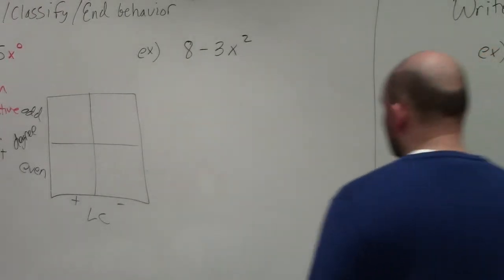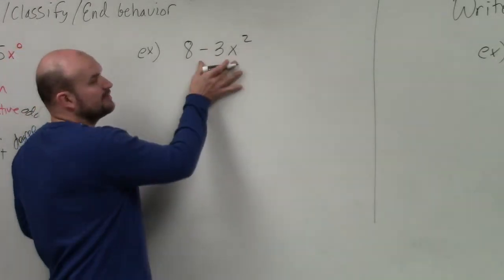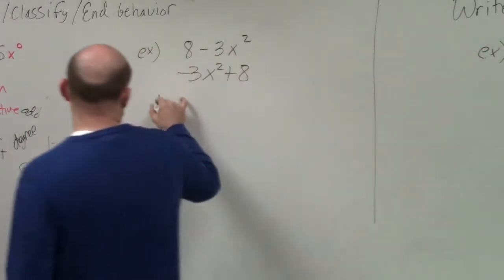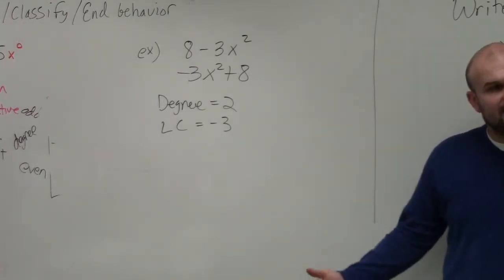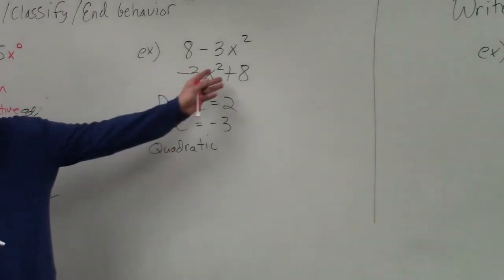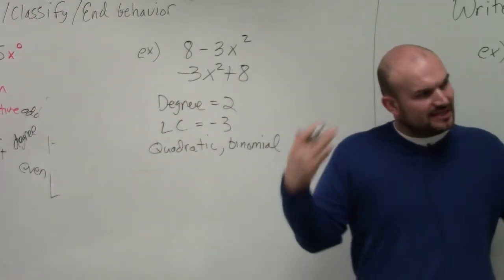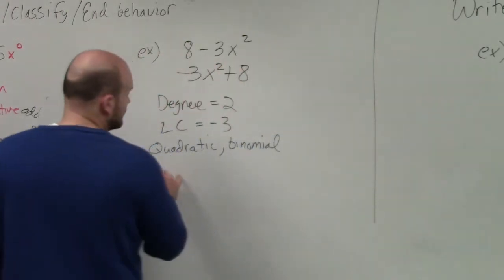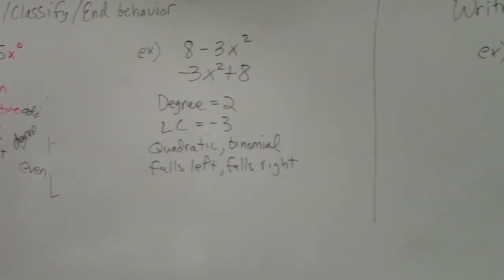How to identify the LC, degree and end behavior of a polynomial with classification